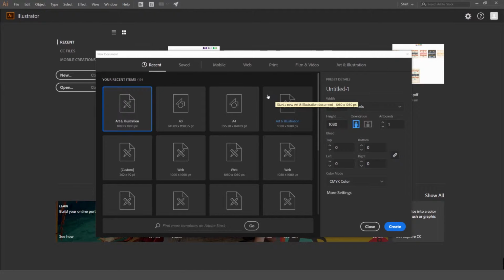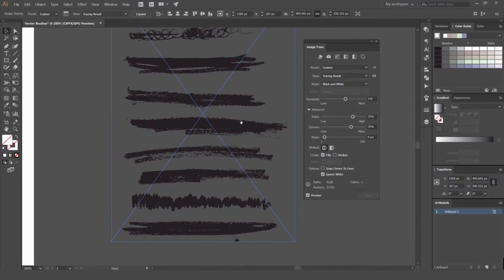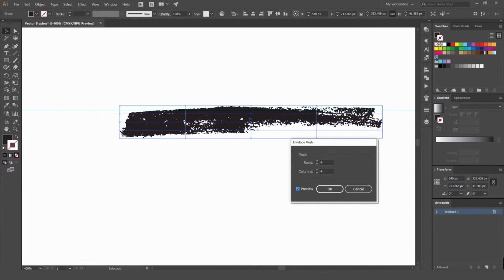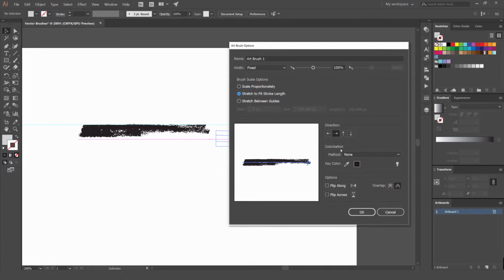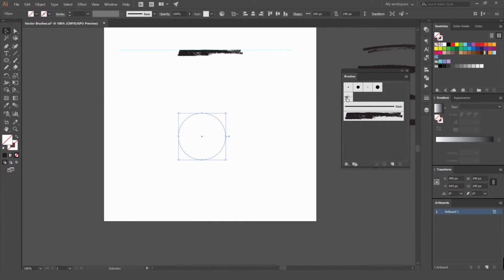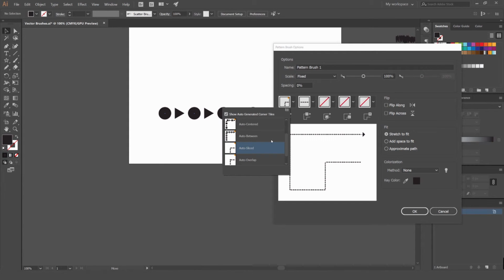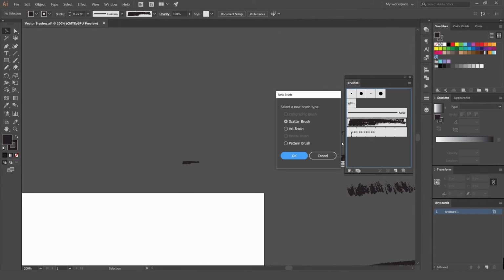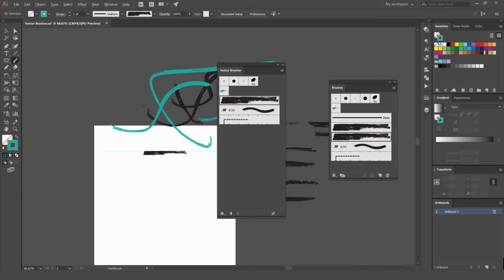04/07 Building brushes in Illustrator — Graphic Design: Create Your Own Vector Brushes_ENG